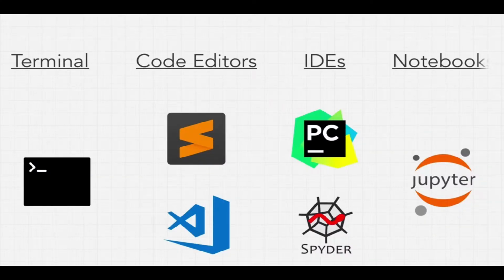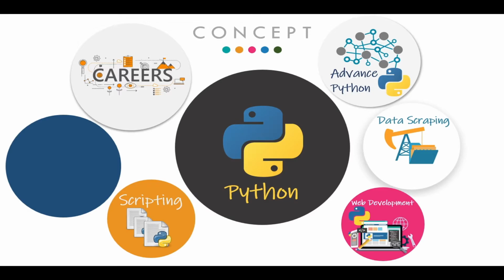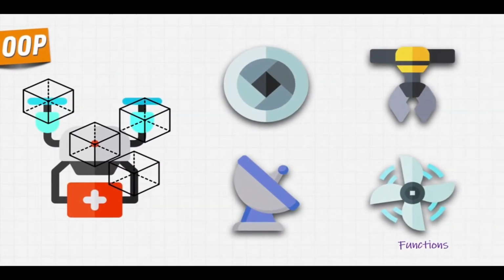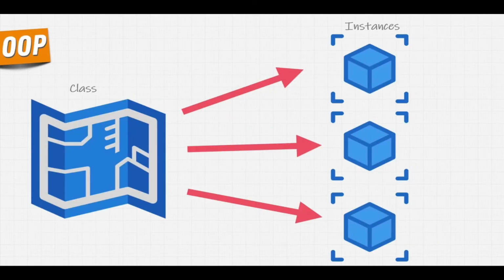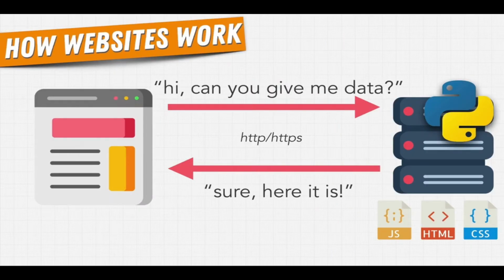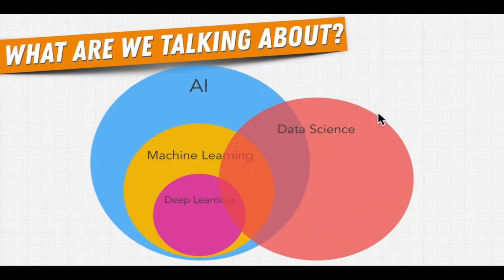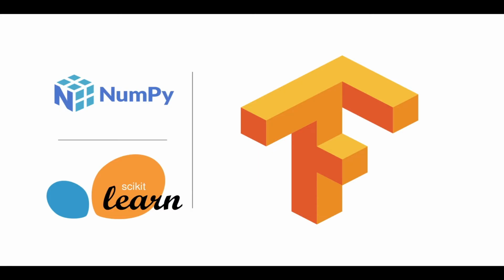Introduction to python EP#01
I am too excited to share this whole new series of video tutorials
yes a complete course on python from very basic to mastery Level
if you feel any difficulties during this so you just reach me out